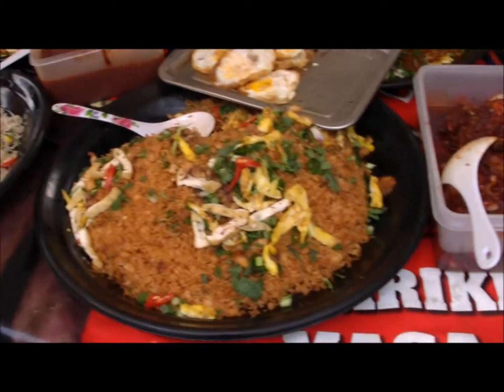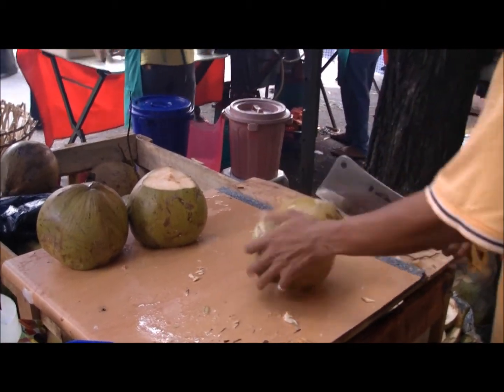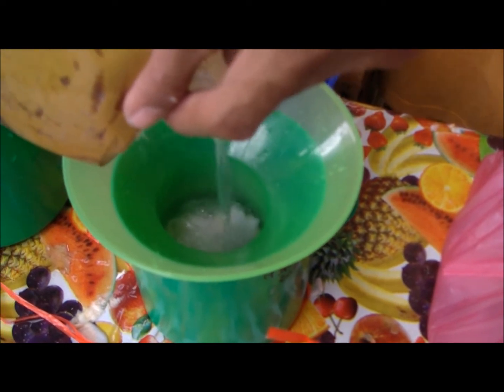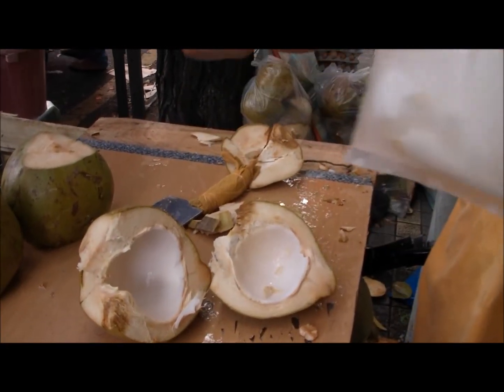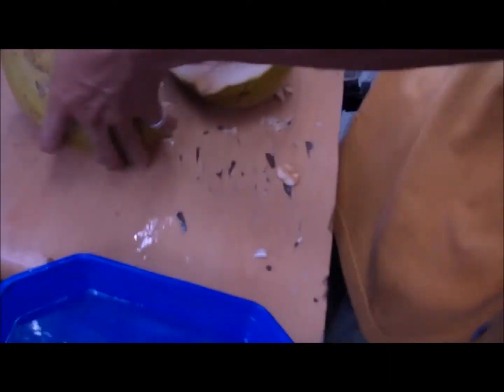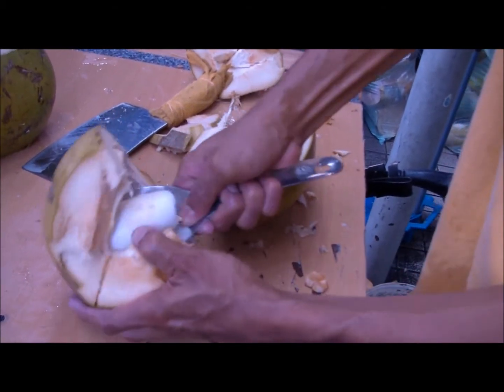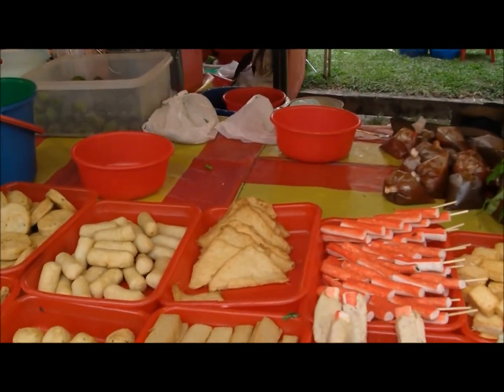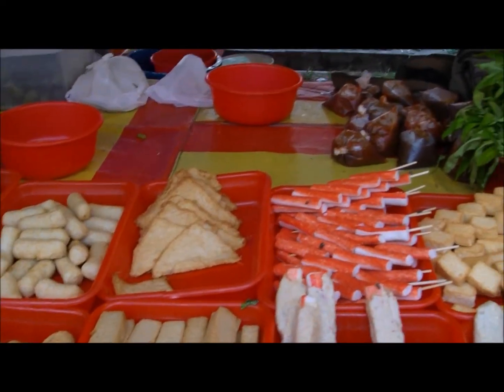Ramadan Food Bazaar 2